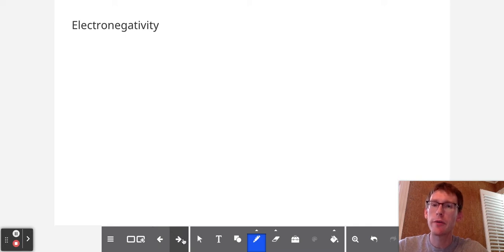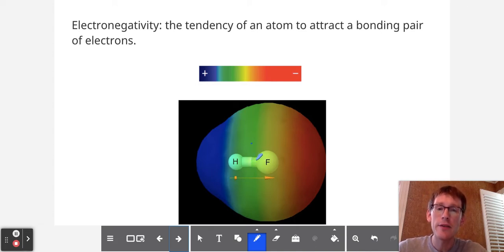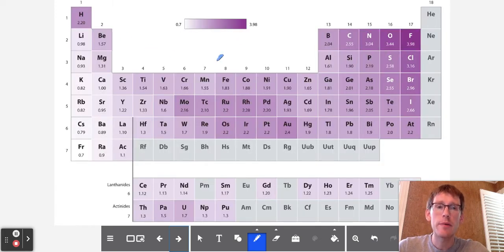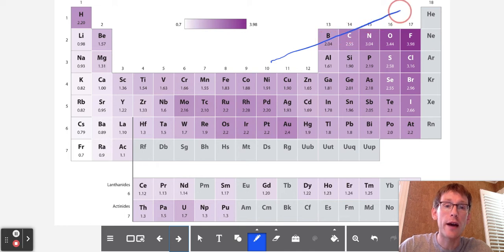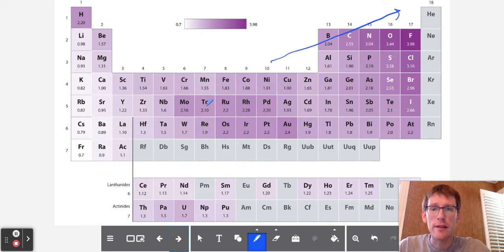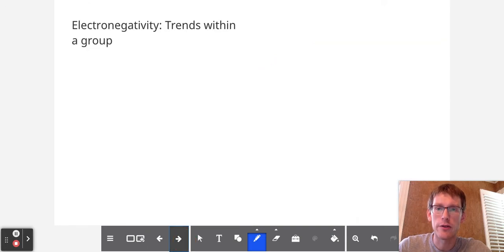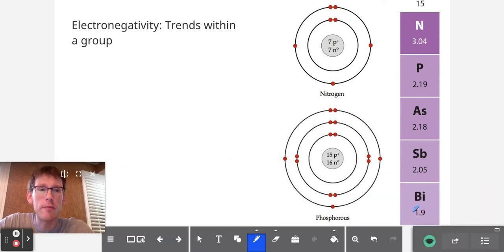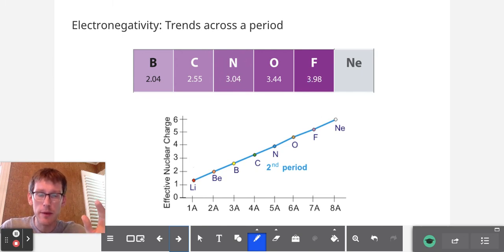5.3_4 Electronegativity